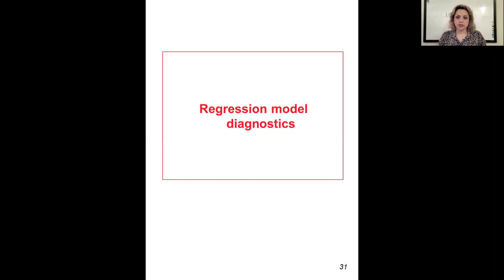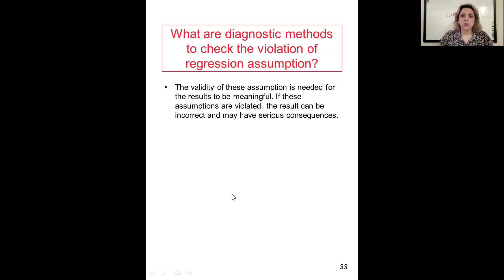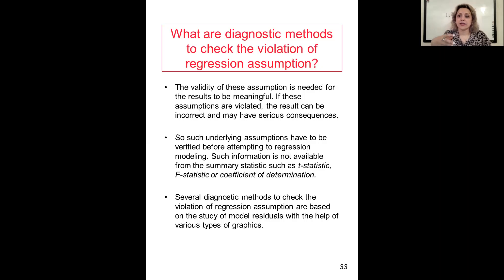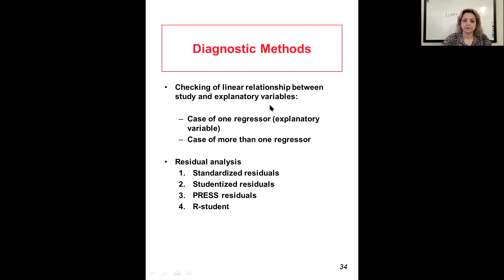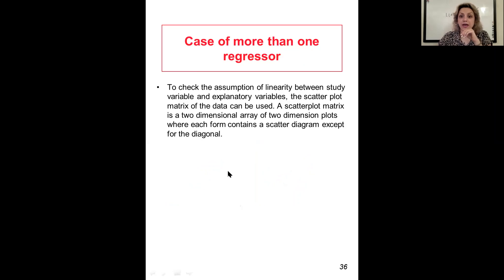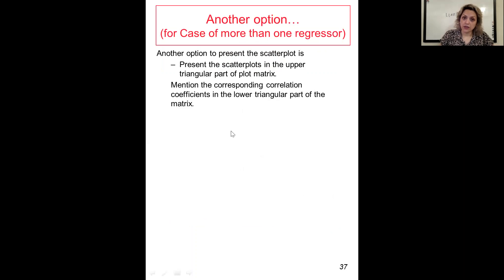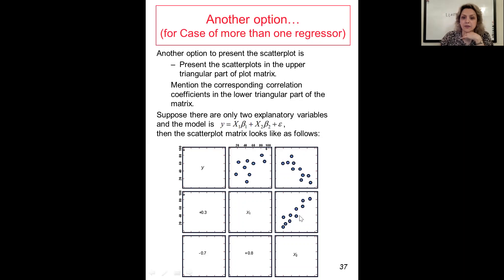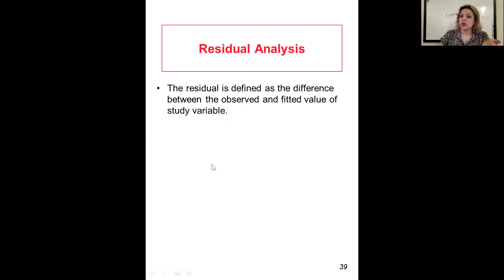Ch2_4: Regression model diagnostics Correlation Coefficients PP 31to38